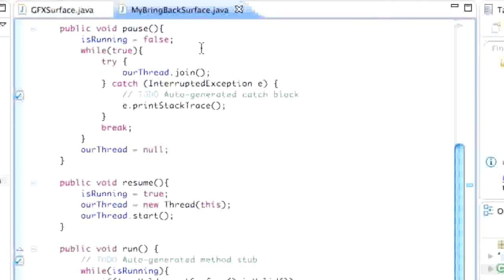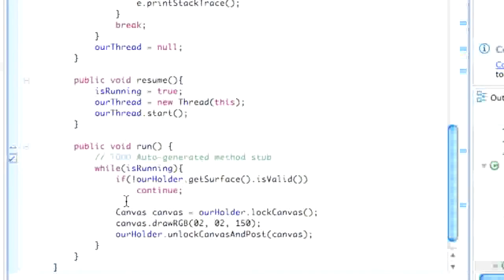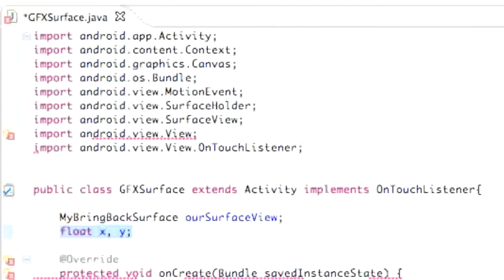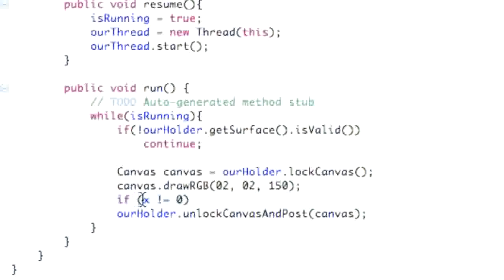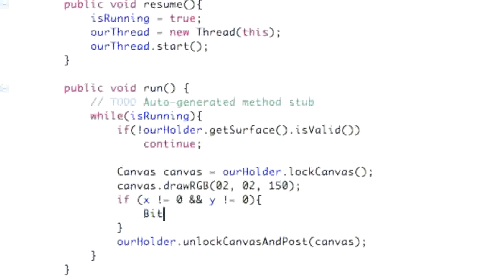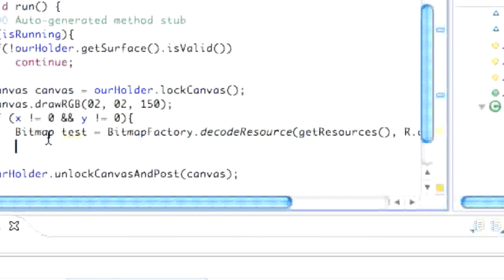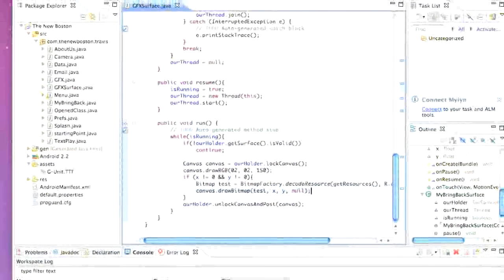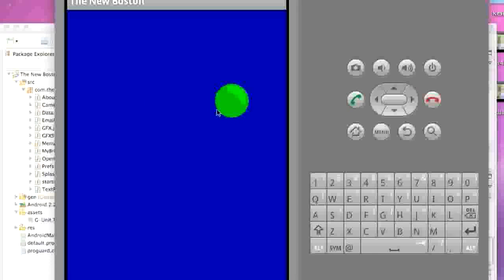Android Application Development Tutorial 72 Defining a Class within a Class YouTube